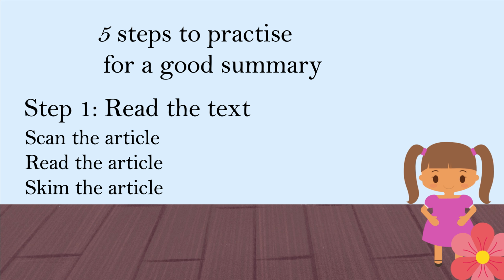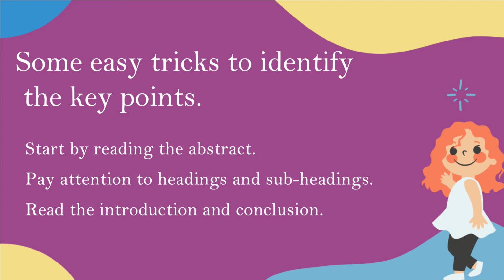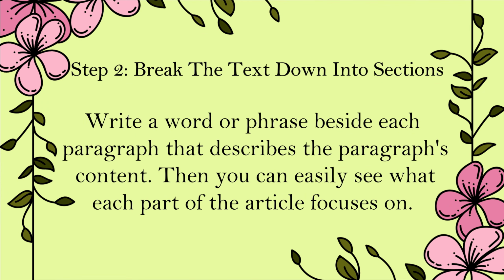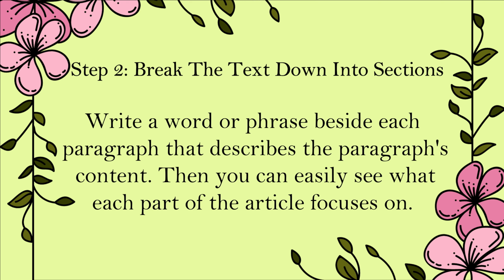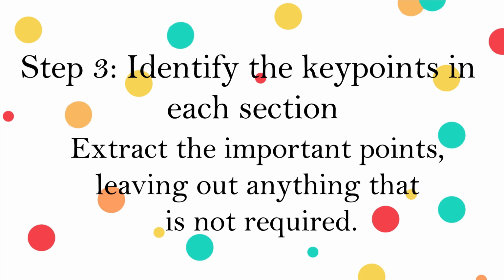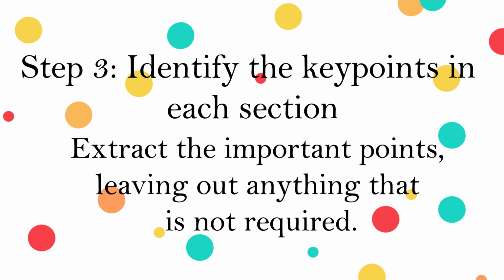How to write a summary? 5 steps to compose an outstanding summary💫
In this video, we will discuss how to write a successful summary in academic English.  Students will learn the important do's and don'ts of summary writing and be able to read a text and summarize it more effectively.
A great summary should give an objective outline of the whole piece of writing. It should answer basic questions about the original text such as "Who did what, where, and when?"
"What is the main idea of the text?"
"What are the main supporting points?"
"What are the major pieces of evidence?